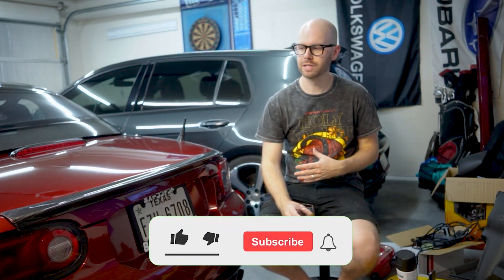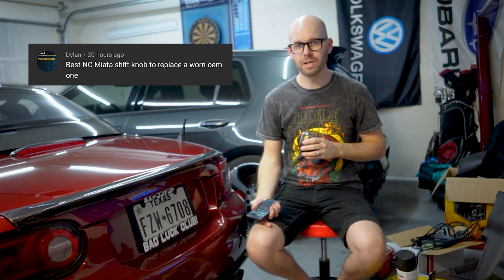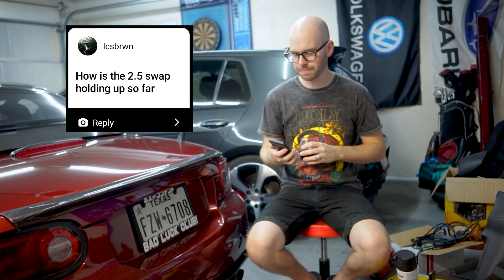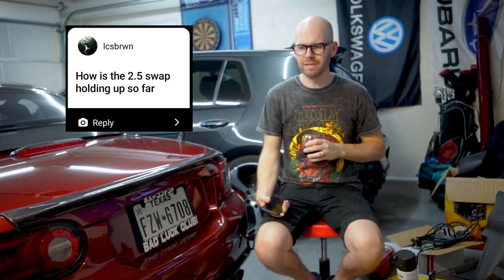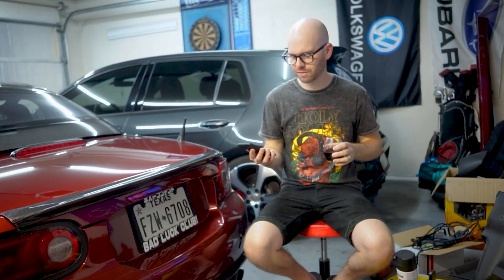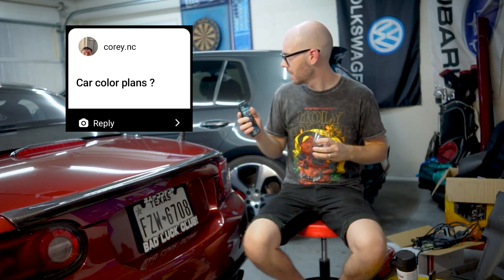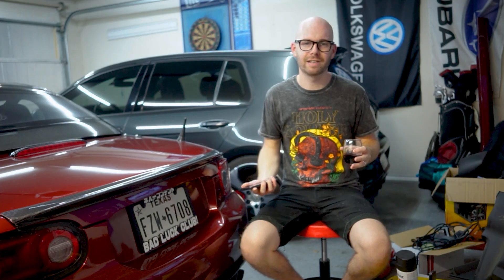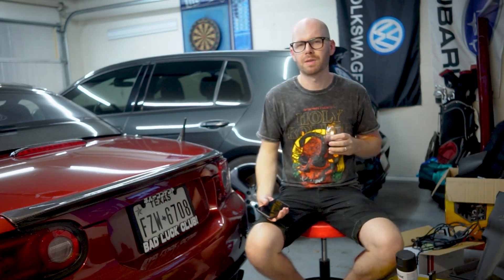Q&A - Mods I Regret Most?